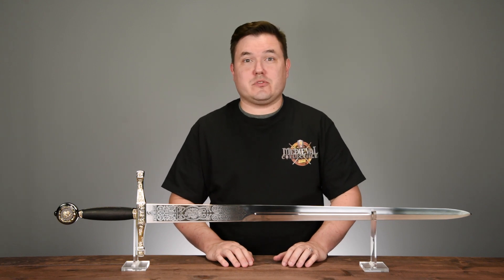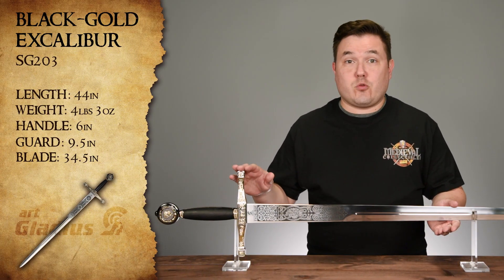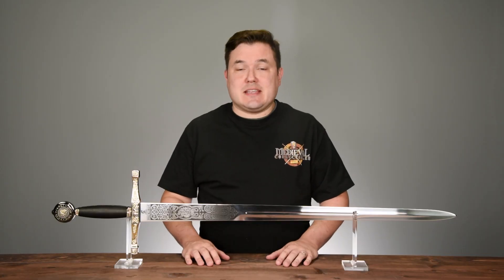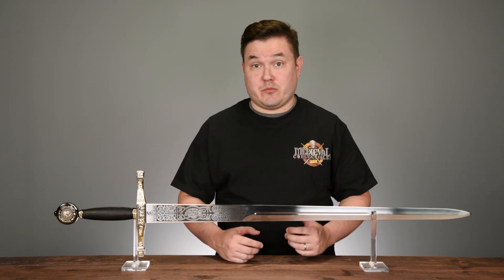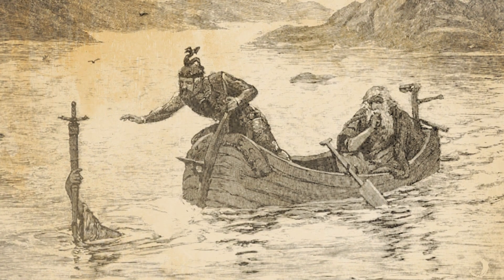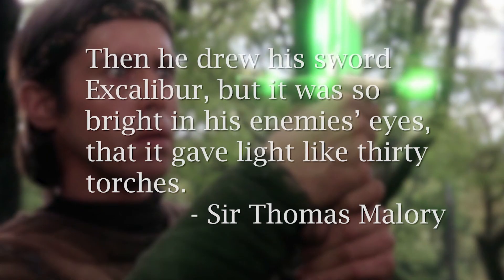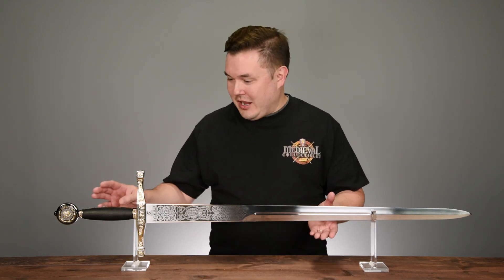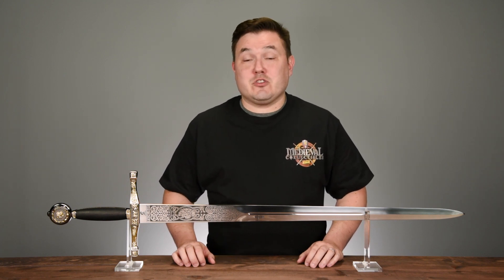SG203 Black-Gold Excalibur Sword from Medieval Collectibles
The Black-Gold Excalibur by Art Gladius is inspired by the fabled sword of King Arthur, evoking scenes of the Sword in the Stone, the Lady of the Lake, and Camelot. Join Bruce as he takes a closer look at this decorative sword and explores a bit of Arthurian legend.